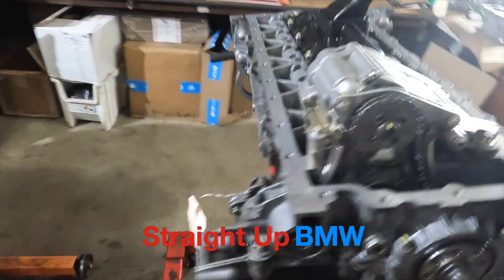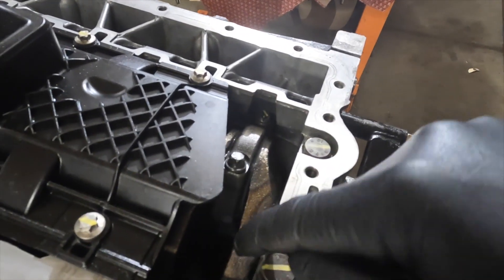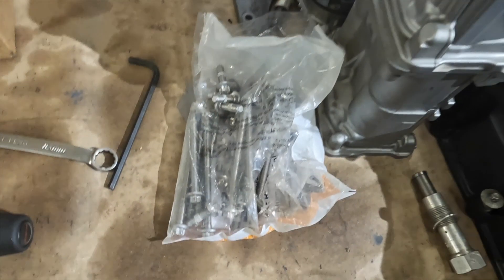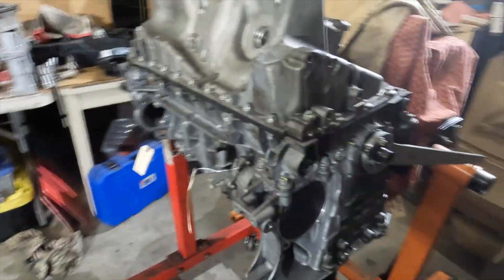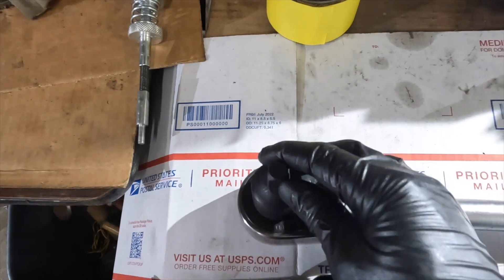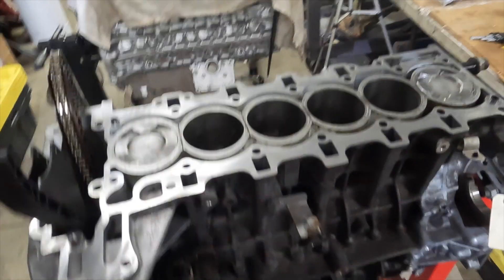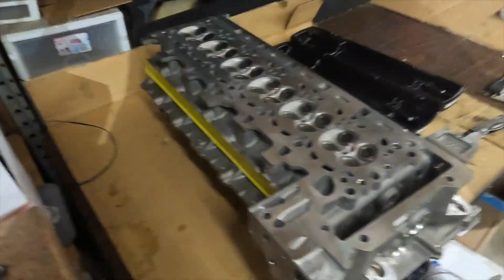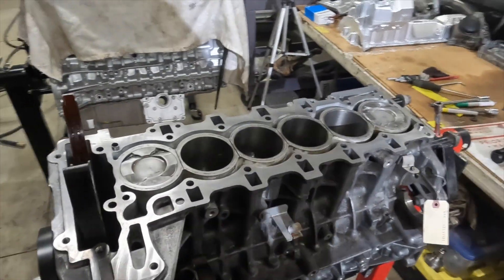BMW N55 1227701 P9 Block Reassembly Oil Pan : Hub Bolt Torque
1- Oil Pan Installation
2- Crankshaft Hub Final Torque
3- Preparation for Head Install